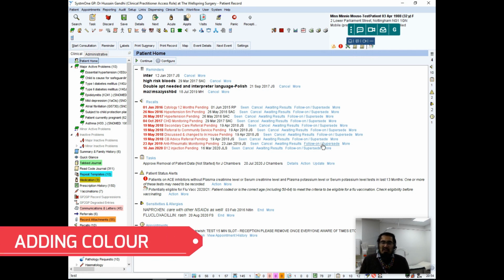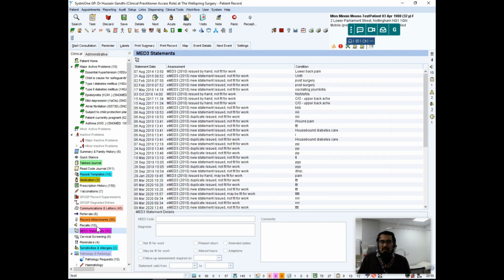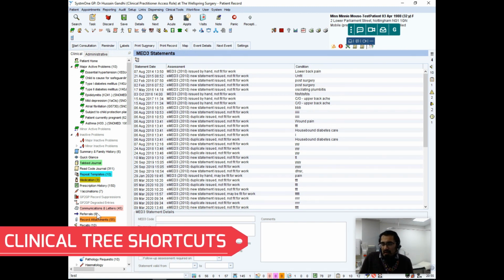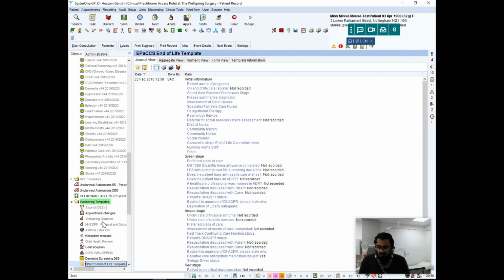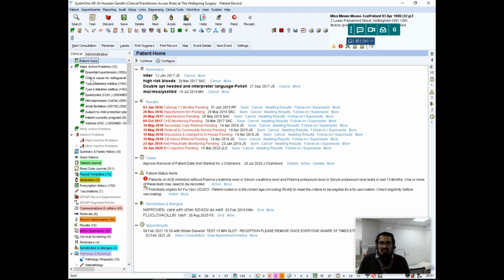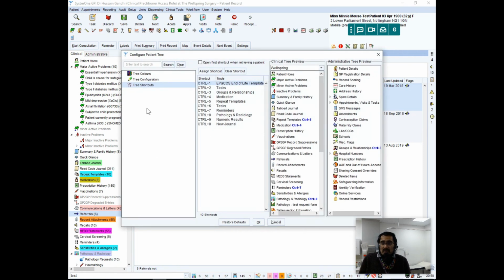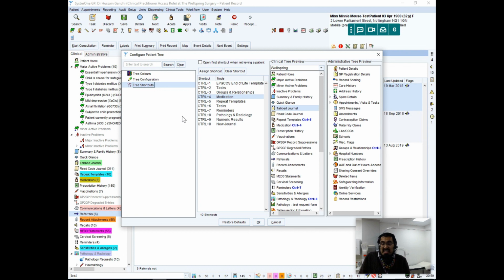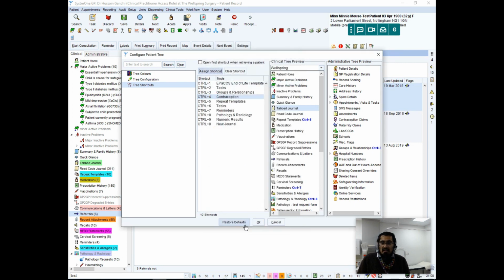SystmOne Colourful Shortcut Hacks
Learn two SystmOne hacks that are both awesome time-saving shortcuts and colourful too. See below for timestamps🔽🔽🔽

00:00 Intro and LIKE
00:50 Adding colour to SystmOne
02:10 Clinical tree shortcuts
03:10 The AWESOME hack
03:58 How to do the hacks